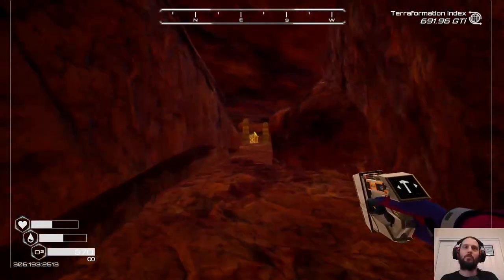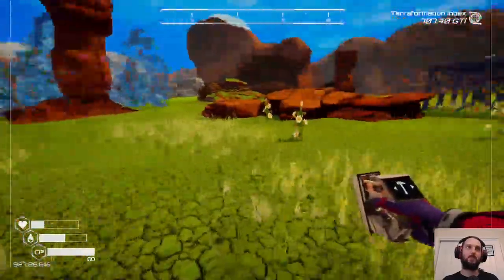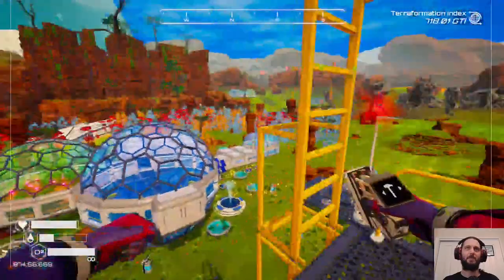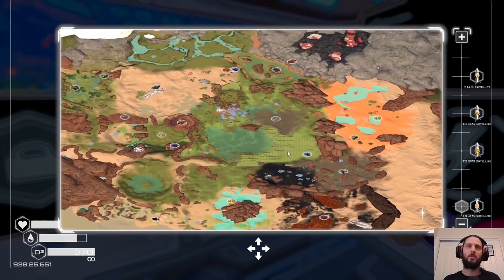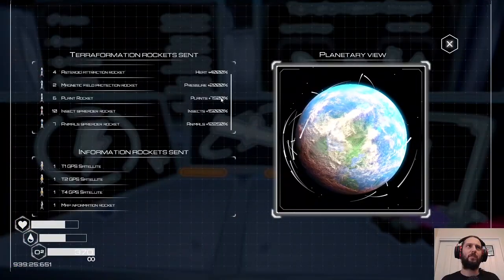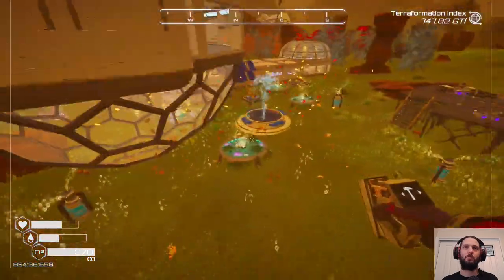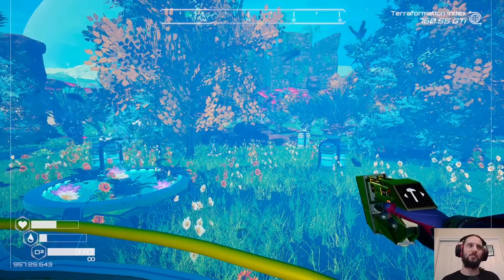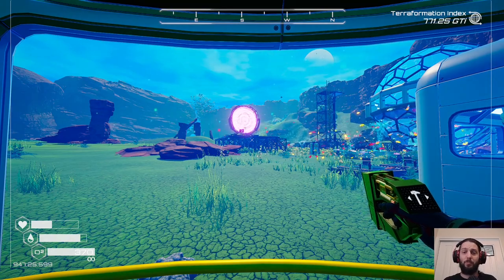Rocket Man! Planet Crafter ep 29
After leaving the second lost kingdom and spreading the golden frogs into the world, time once again to pollute orbit with rockets to boost our numbers. Only looking back on this video now do I realise that focusing on plants was less efficient than just mainlining oxygen production. But I also calculated at the end of the stream that the numbers we see are far too low across the board to really sustain life - we need so much more atmospheric pressure to even sustain the atmosphere, I wonder if the numbers could have been bumped just a bit from the devs to be a touch more realistic. This is not Terraform Simulator, though. Perhaps an idea for a spiritual successor?